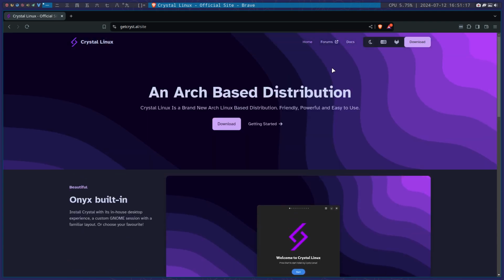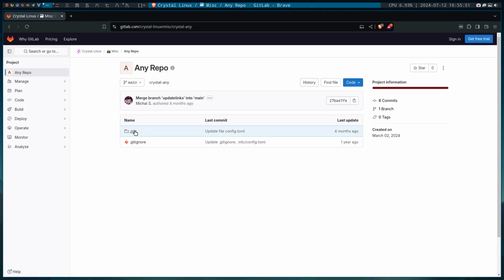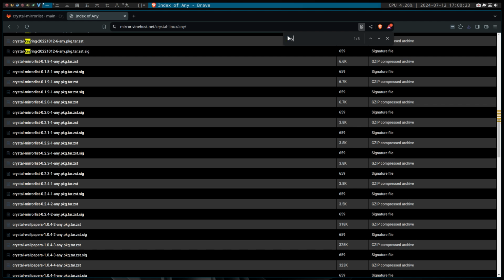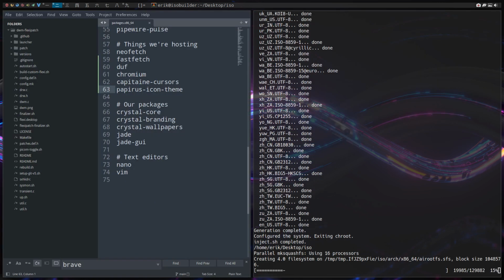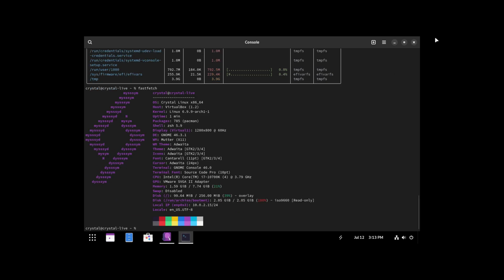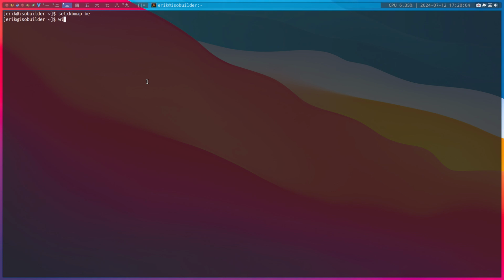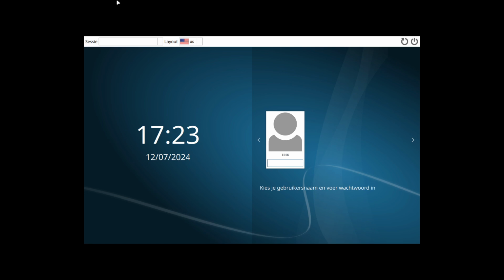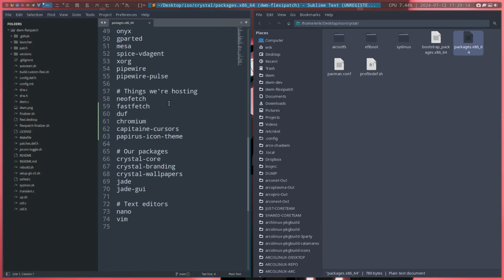Arco : 4231 Building Crystal Linux iso from the github - workflow for any ISO out there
mirrorlist from the video